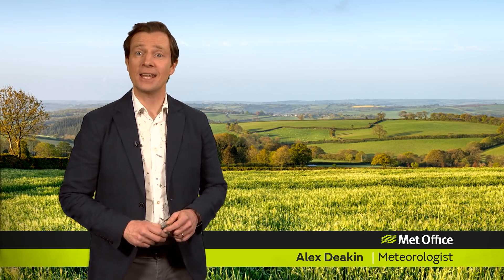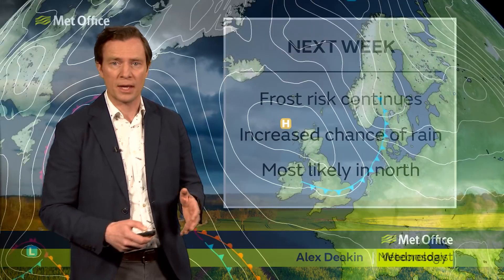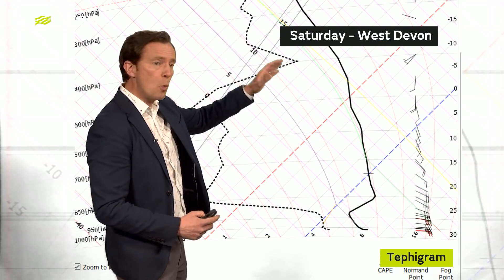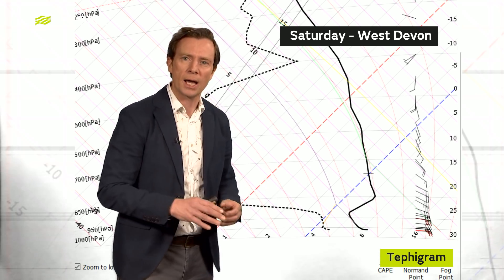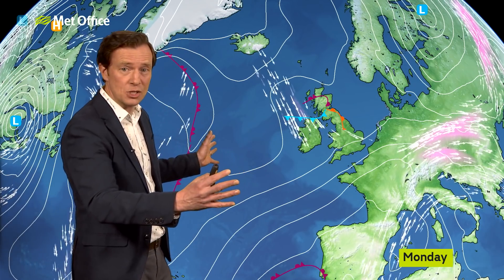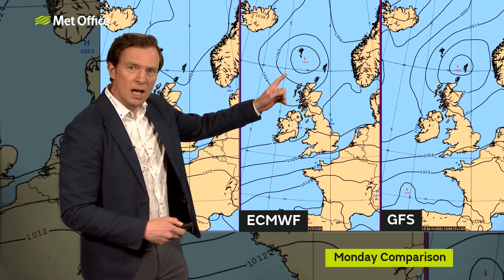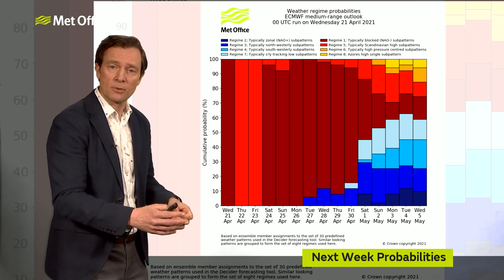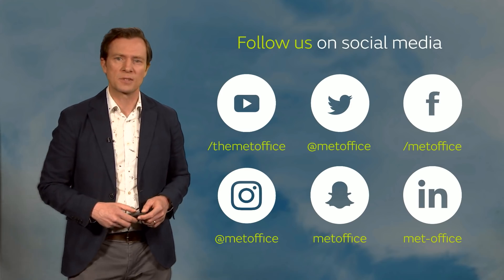10 Day Trend – How long will the sunny weather last?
The dry and sunny weather will continue for the rest of this week and so will the risk of night time frosts. Next week there’s the chance of some rain but with a fair amount of uncertainty. Alex Deakin takes a look.

The forecast and any weather warnings within this video are accurate at time of recording. To ensure you have the most up to date weather information, check the forecast or via the Met Office app.